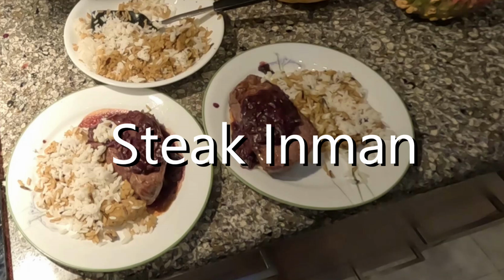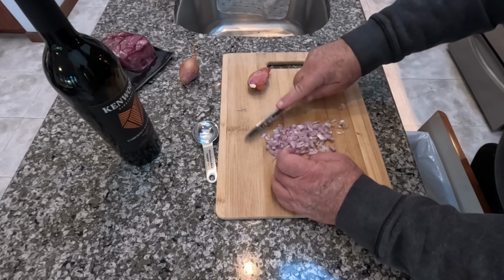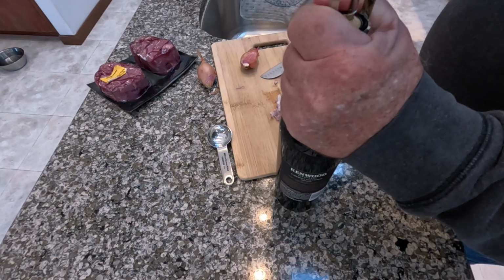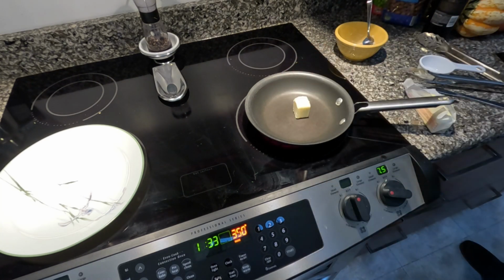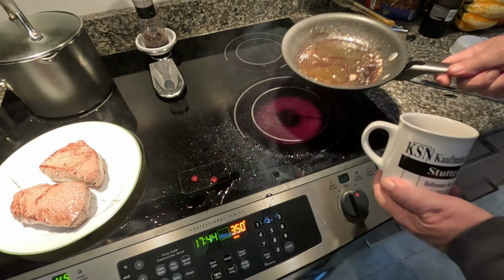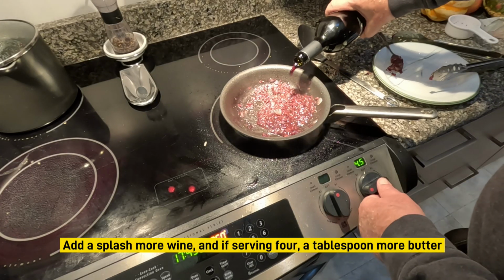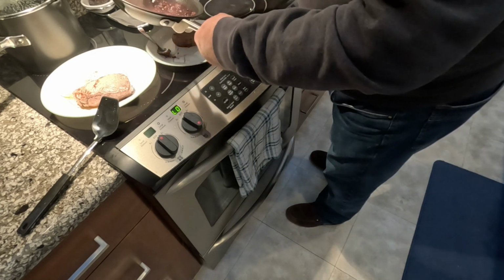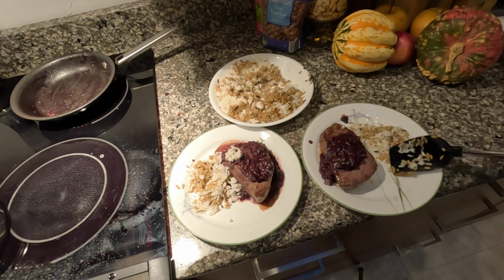Steak Inman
It all started with the Vincent Price cookbook, and went downhill from there. Delicious though!